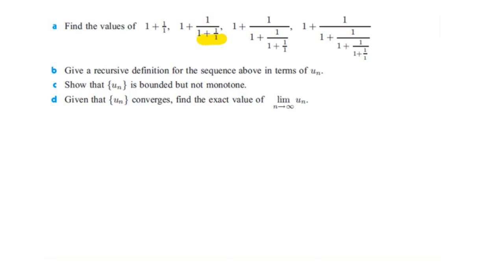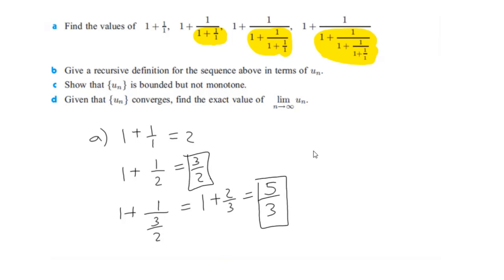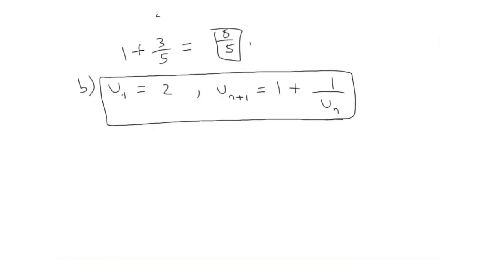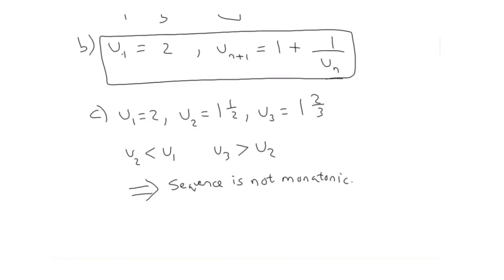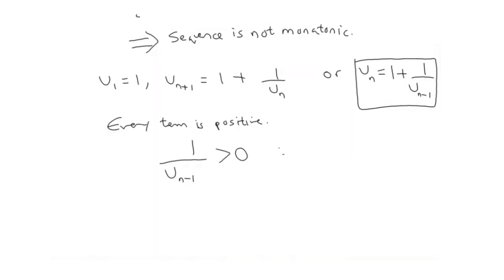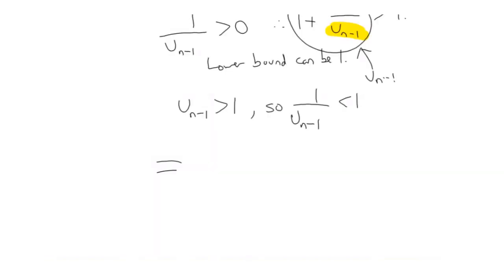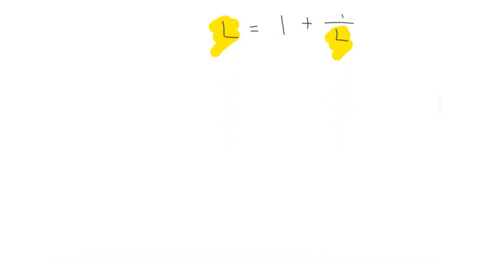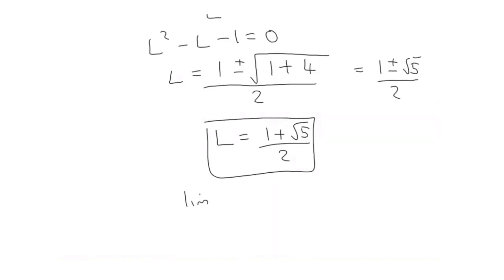Showing boundedness, non monotonicity, and finding limit of sequence defined recursively